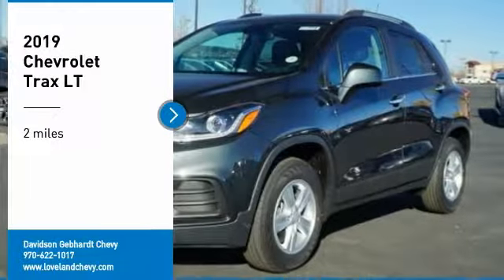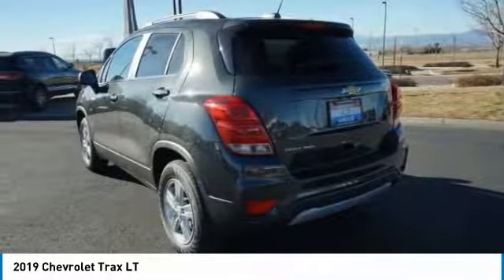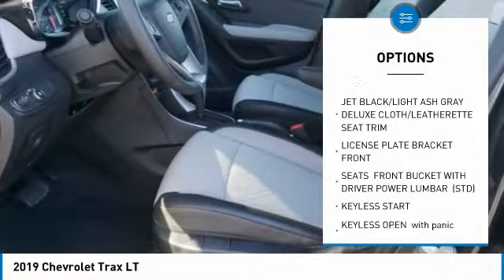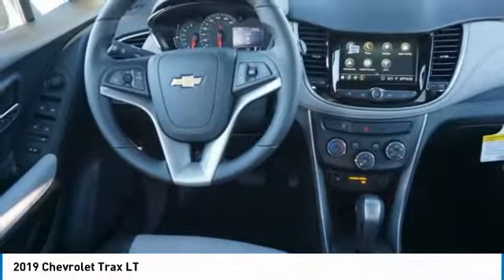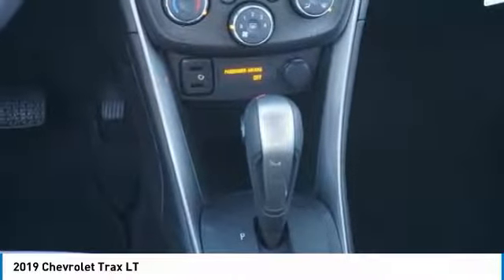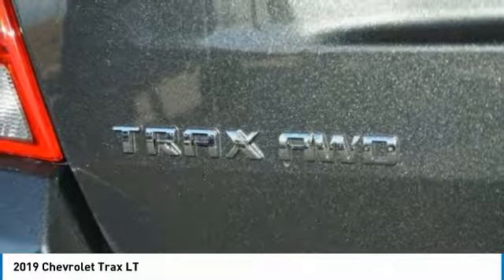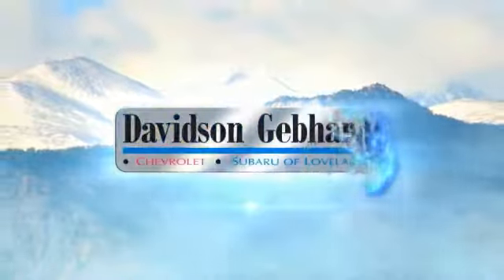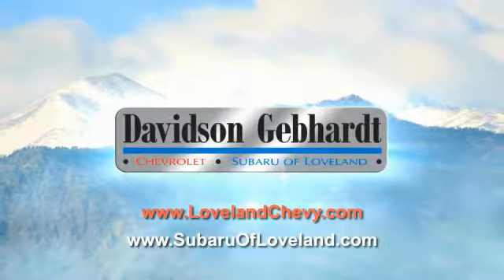2019 Chevrolet Trax Loveland CO T19171